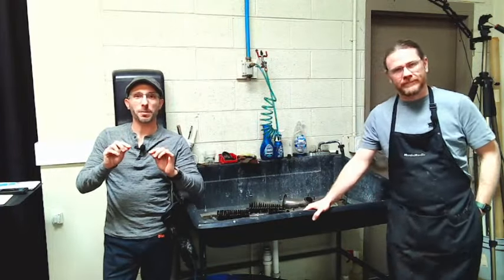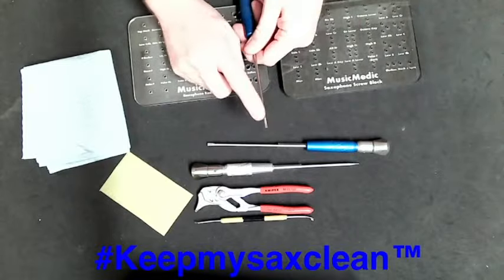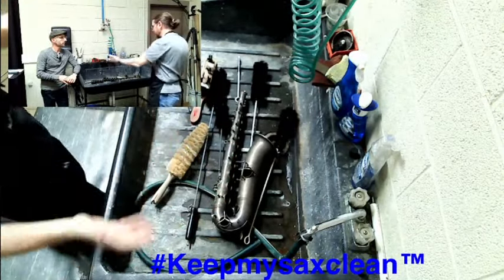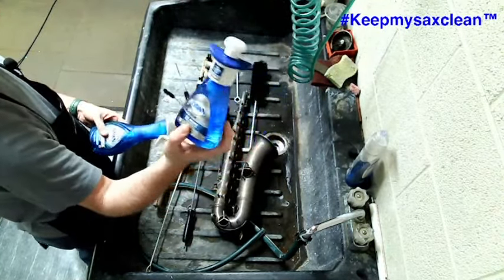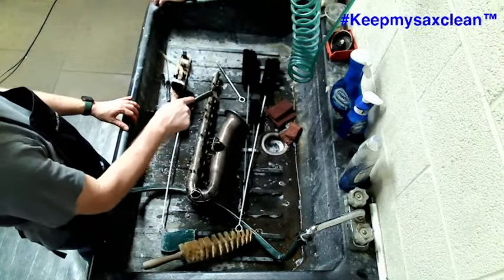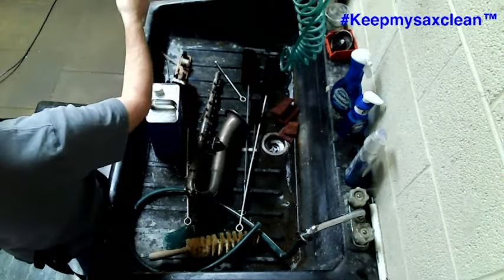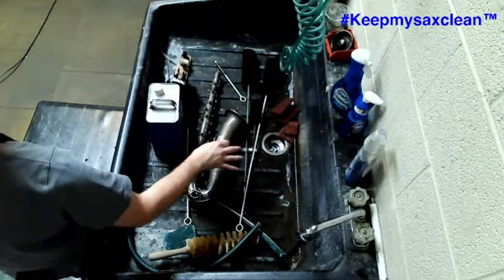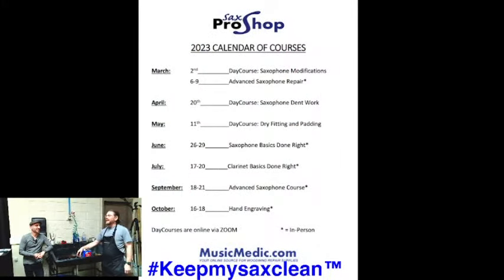Saxophone Spring Cleaning! Part 1/3 of a DIY COA.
This week we start part 1/3 of our do-it-yourself saxophone COA (clean, oil and adjust) series. We'll keep the tools and techniques simple for you DIYers out there and include some Pro Tips any technician can use in their shop! Use the hashtag keepmysaxclean in the comments of the video to be entered to win this week's prize!

2 Methods for Oiling your Saxophone! WednesdayWisdom